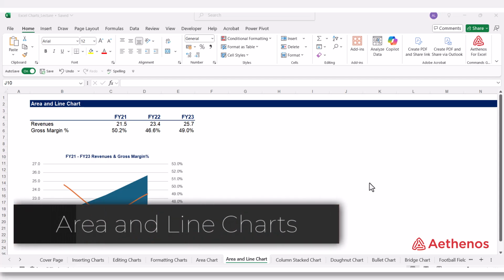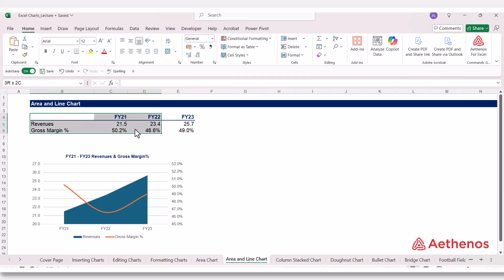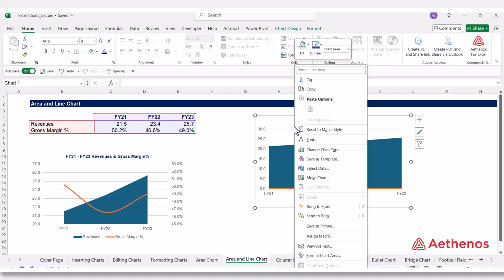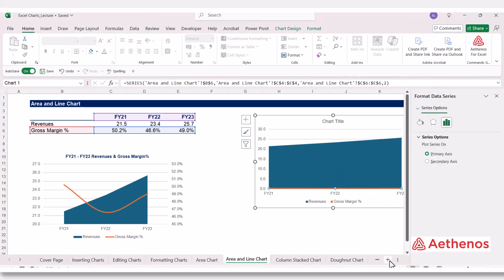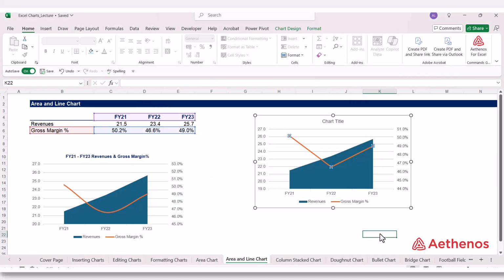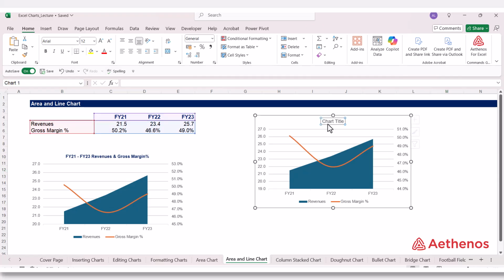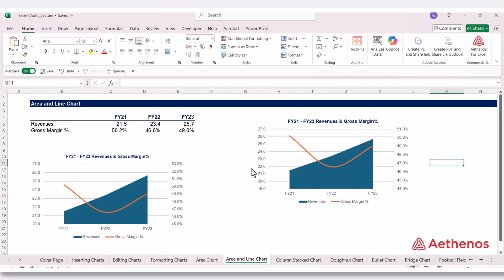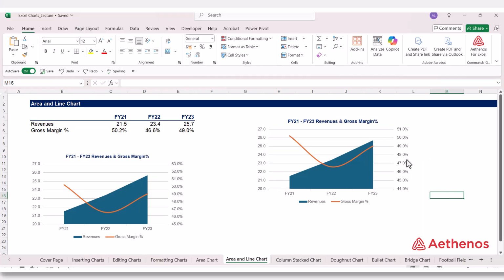Area and Line Charts